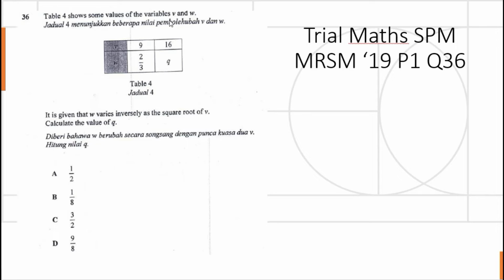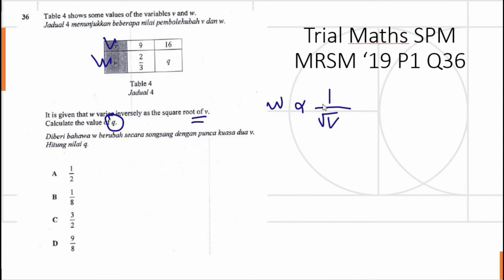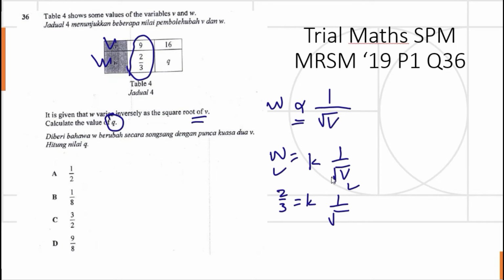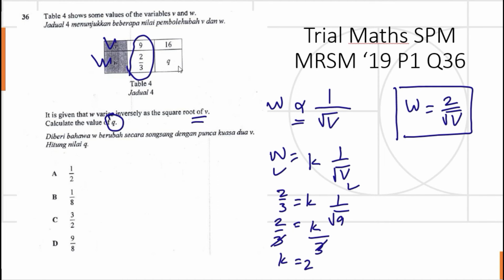Trial Maths SPM MRSM 2019 Paper 1 Q36 variations Kertas Percubaan Matematik SPM Kertas 1